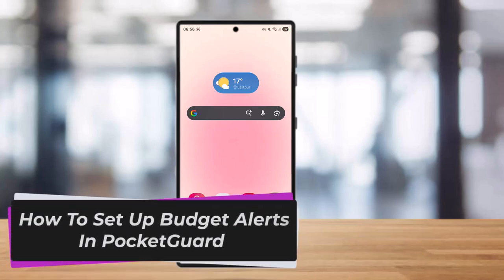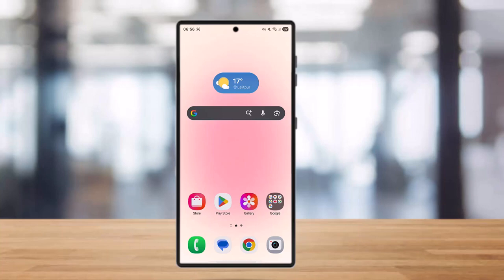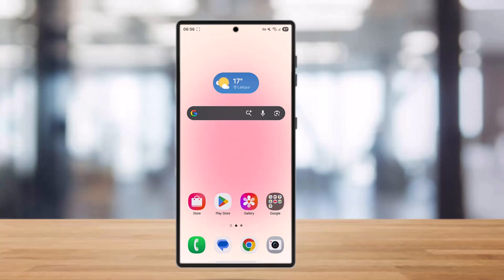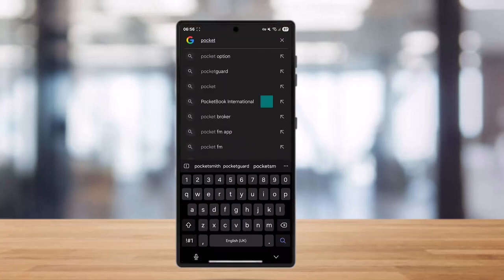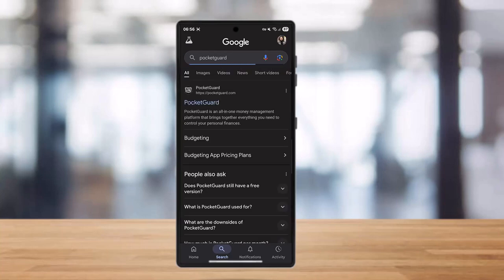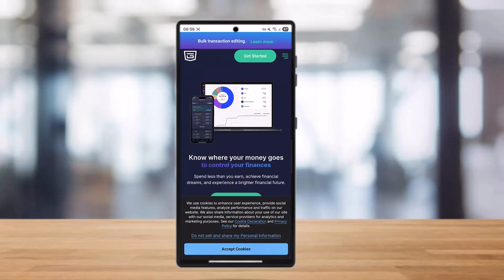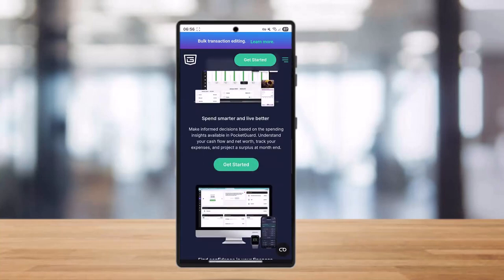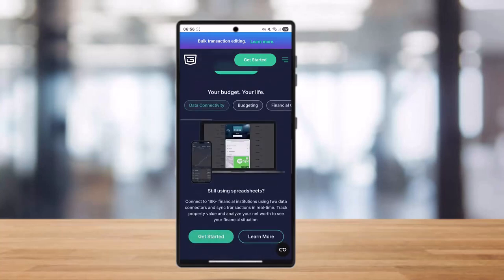How To Set Up Budget Alerts In PocketGuard !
In today’s video, we are going to discuss how to set up budget alerts in PocketGuard. Budget alerts are a great way to stay on top of your finances and avoid overspending. Let’s get straight into it.

First, log into your PocketGuard account or connect your bank accounts to the app. This will allow PocketGuard to track your spending and categorize your transactions automatically.

Next, navigate to the Plans section in the app. Here, you can organize and customize your budget by creating different spending categories for variable expenses like groceries, entertainment, or transportation.

After setting up your categories, you can assign spending limits for each one. PocketGuard will automatically alert you when you approach or exceed your budget, helping you make better financial decisions and stay within your set limits.

By following these steps, you can effectively monitor your spending and take control of your finances using PocketGuard. We’ll be back with more informative videos.